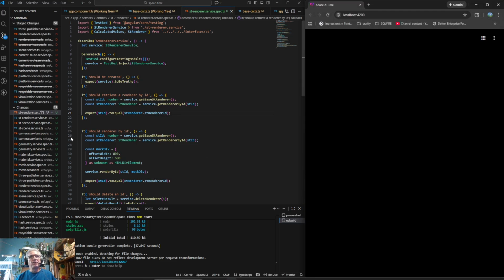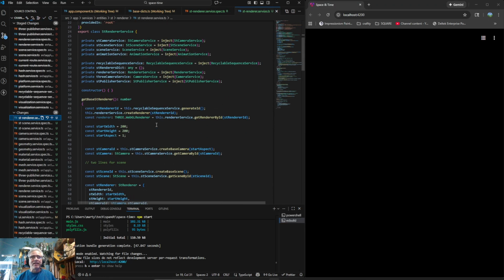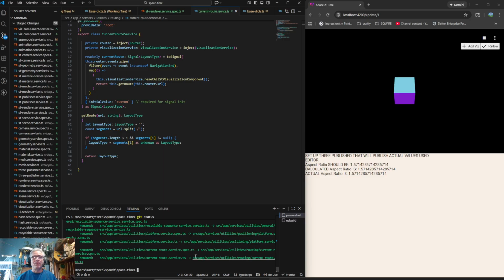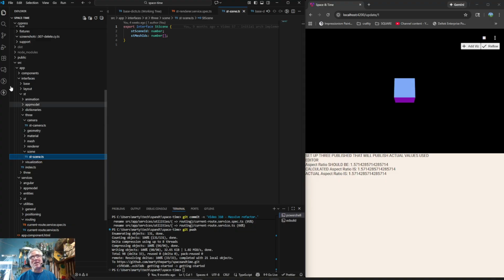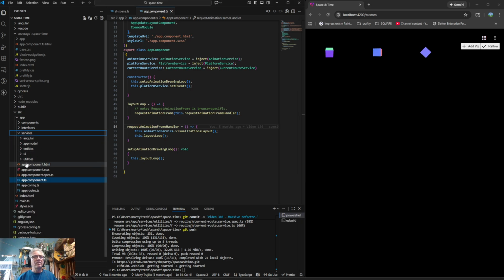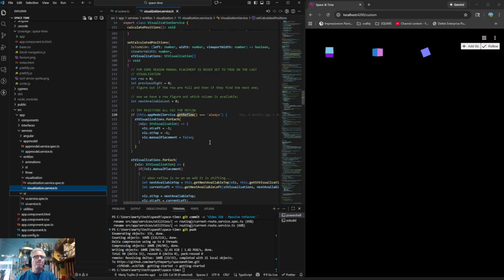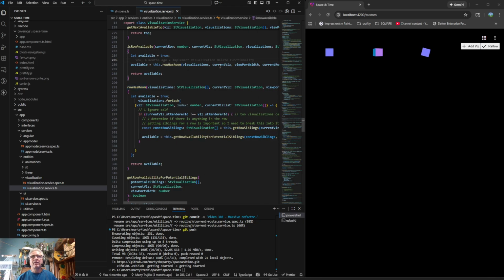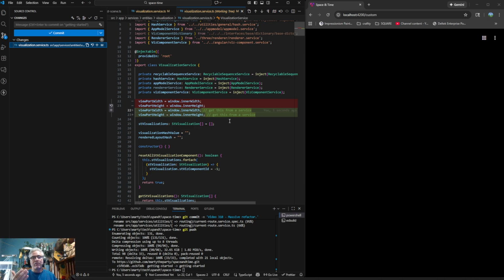310 - ThreeJS and Angular Space And Time Application: Finish commit start analysis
In this video I do the commit and I started analysis for the next feature.